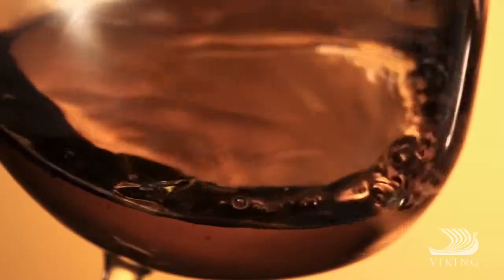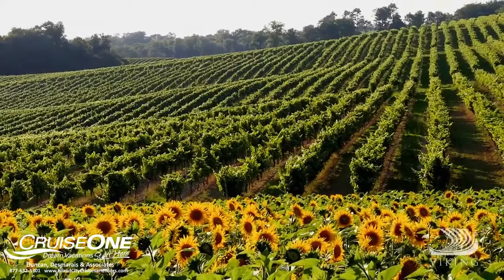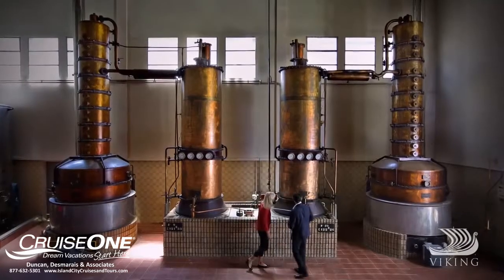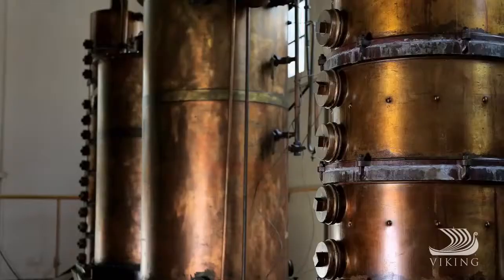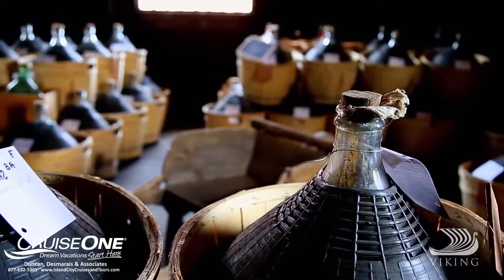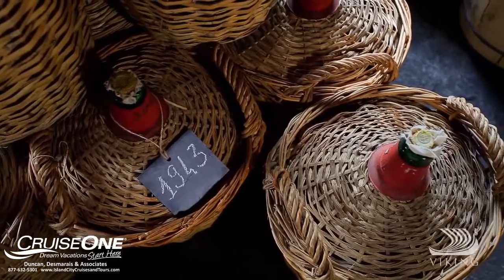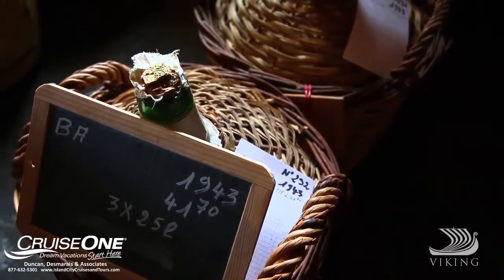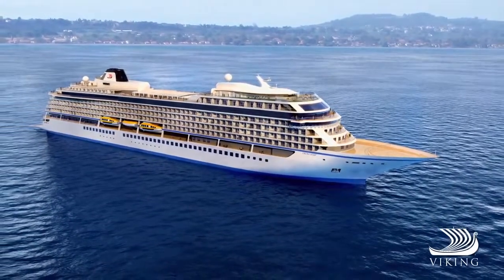Viking Ocean Armagnac • Duncan, Desmarais & Associates CruiseOne • Wilton Manors, FL • Travel Agency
Check out one of the great features of the new Viking Ocean Cruises. You can experience this and much more while taking an adventure of a lifetime.